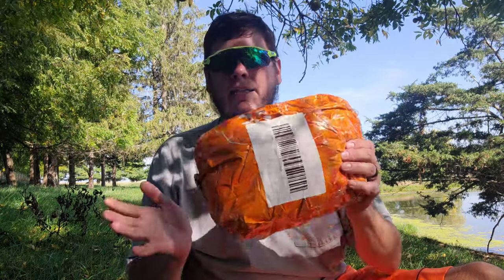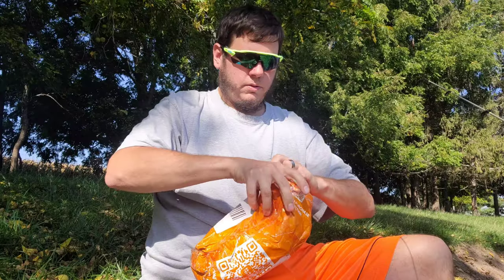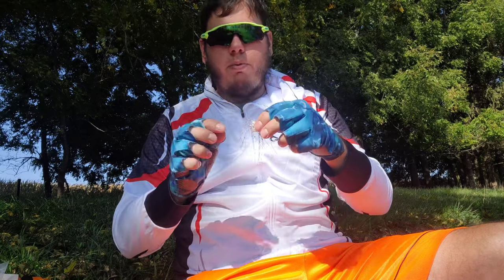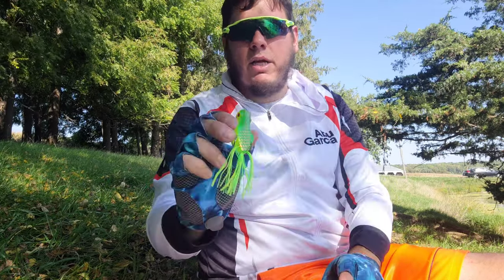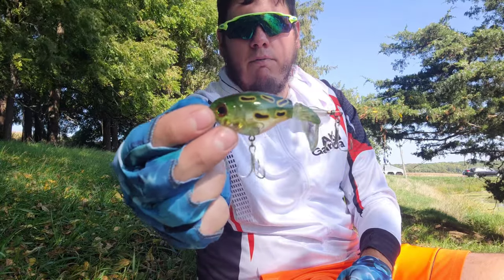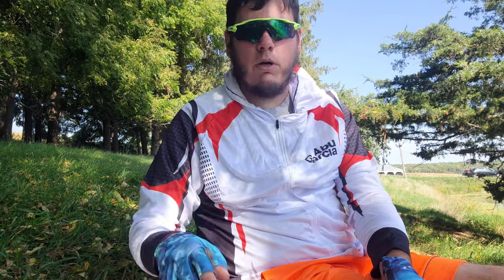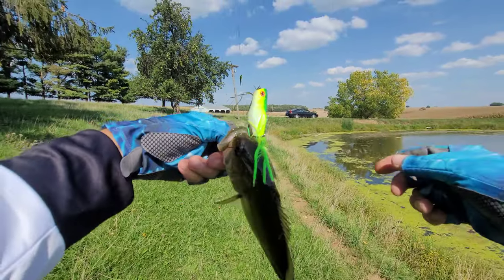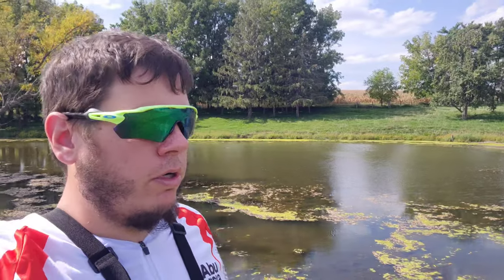Temu Fishing UNBOXING (One Stop SHOP)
picked up some sick fishing baits from temu!
📌TEMU App New Users ONLY!!
Same Products, Cheaper on Tem I am so in love with TEMU! The website literally has something for everyone at hard-to-beat prices!

Product Links:

10pcs Fishing Soft Lures - Silicone Fish Shaped Bait - 5cm/1.97inch - 1.2g - Perfect for Tiddler Fishing! $1.49

8/12/15pcs Soft Bait Fishing Swimbait, Worms Bionic Soft Fishing Minnow Bait, Soft Plastic Lures For Trout Walleye Bass Fishing $5.79

10pcs Round Lead Hook Jig For Soft Bait, Sharp Barbed Fishing Hook For Saltwater Freshwater $2.99

1pc Whoper Plopper Lure: Plopping Minnow with Floating Rotating Tail and Barb Treble Hooks - Perfect for Freshwater & Saltwater Fishing! $2.99

1 pair Breathable Half-Finger Fishing Gloves with UV Protection and Cut Resistance for Men and Women - Ideal for Outdoor Activities like Kayaking, Rowing, Paddling, Cycling, and Driving $4.89

5pcs Premium Tumbler Stand Up Jig Head Kit for Freshwater and Saltwater Fishing - Includes Lead Jig Head Hooks, Worm Hooks, and Rigs Accessories - Enhance Your Fishing Experience $1.69

5pcs/lot Handmade Soft Fishing Lure Set - Dice Rubber Bass Bait for Outdoor Tackle $2.99

1pc Frog Fishing Lure, Sillicon Bait, Fake Lure For Snakehead Bass Pike Bait, Fishing Gear 7cm/2.75in 14g $1.99

Biomimetic Soft Bait for Fishing - Thunderfrog Bait, Road Sub Bait, Fake Bait - Enhance Your Fishing Experience $2.99

Men's Fishing Hooded Anti-UV Sun Protection Clothes, Long Sleeve Breathable Quick Dry Jersey For Men's Outdoor $12.99

5pcs Ned Jig Head Hook for Soft Fishing Lure - Perfect for Catching Perch and Mandarin Fish - High-Quality Fishing Tackle $1.79

3/10pcs Premium Fishing Jig Head Hook with Soft Bait Worm - Anti-Hanging Design for Bottom Fishing - 3.5-15g Weight Range - Perfect for Catching More Fish $1.29

40pcs Cricket-Shaped Soft Lure Bait - Increase Your Catch with Insect Simulation Fishing Lure! $0.99

20pcs 4cm Shrimp Flavor T-tail Fishing Lure, Soft Worm Bionic Artificial Bait For Freshwater Saltwater Long-distance Casting Fishing $3.99